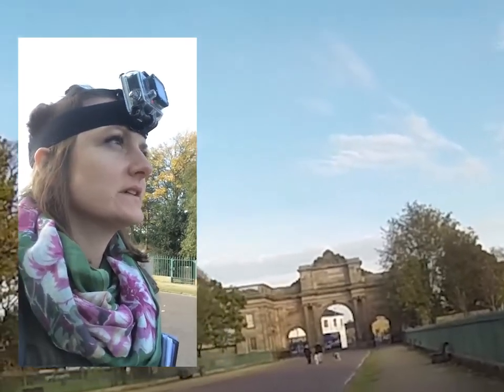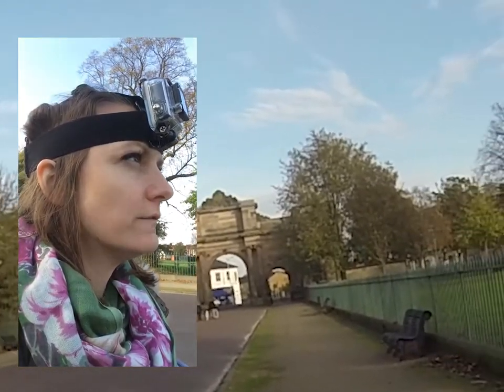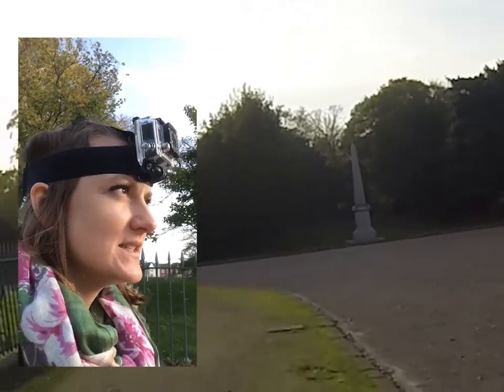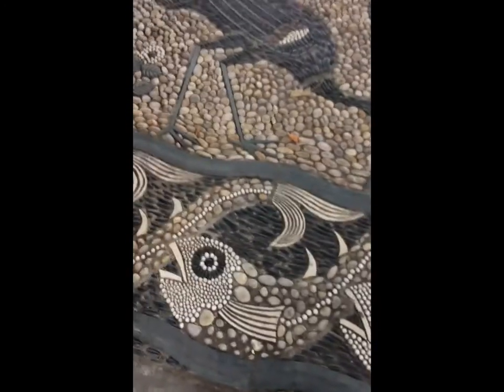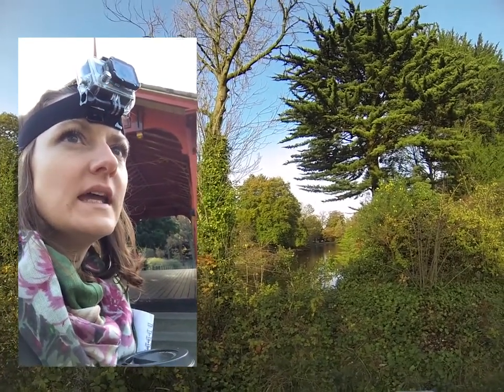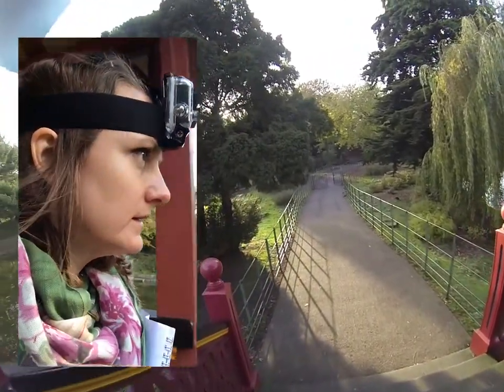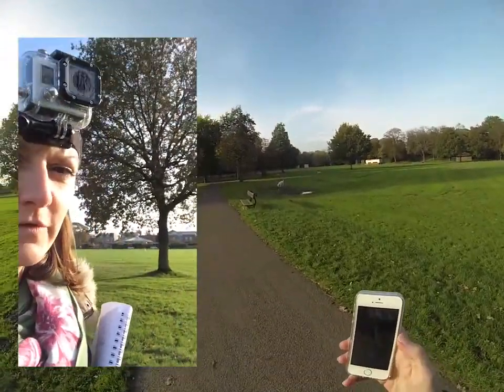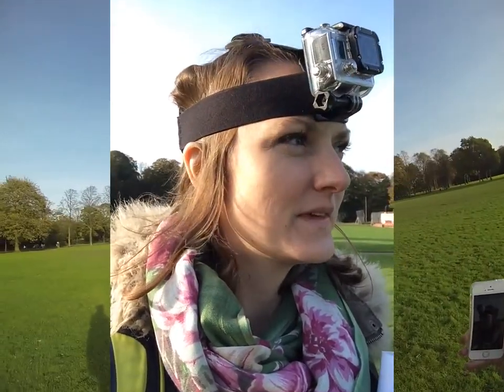Birkenhead Park Walk. Late October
I had 90 minutes to spare in Birkenhead Park in the Wirral. This is a special place because it's the world's first municipal public park and inspired the famous Central Park in New York. It's lovely with all the Autumn colours.